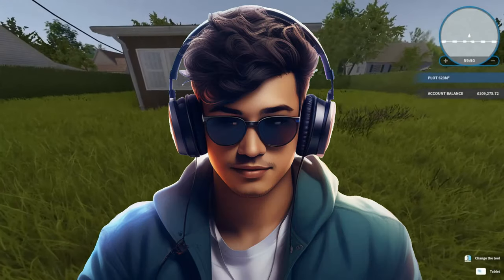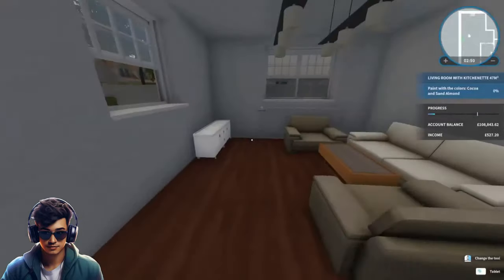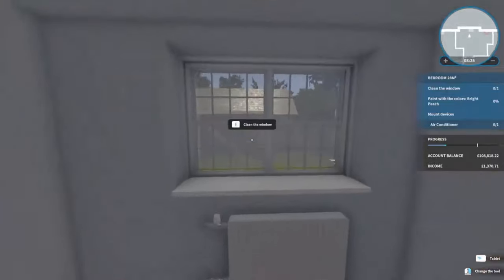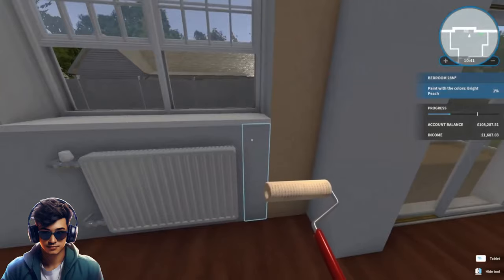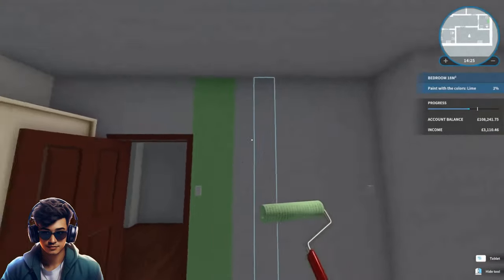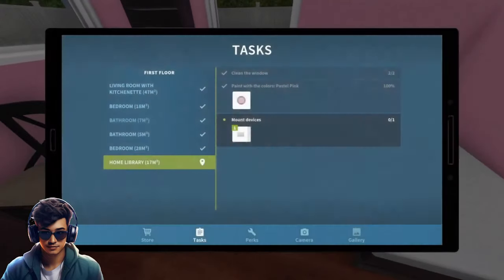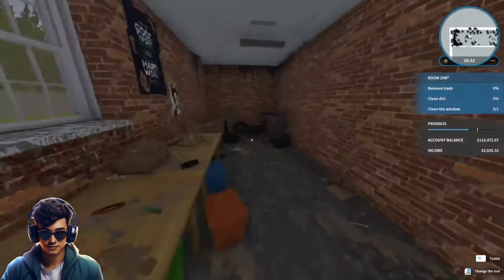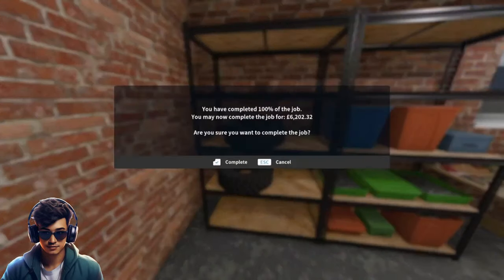House Flipper - Part 7 - Nearly Burning The House Down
Game: House Flipper
Player: JB GAMING
Audience: YOU, The Greatest Person On The Planet!